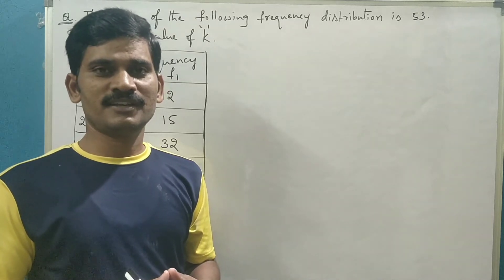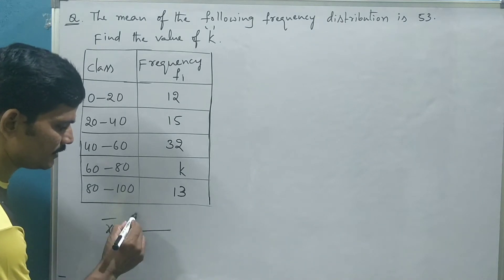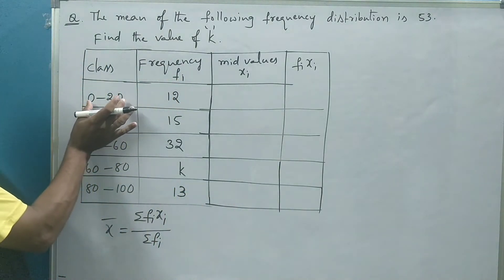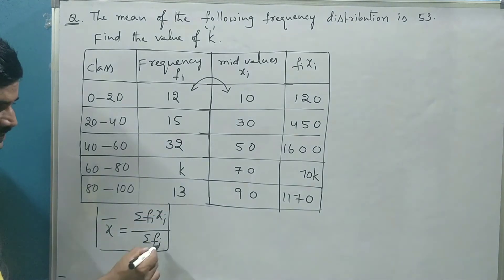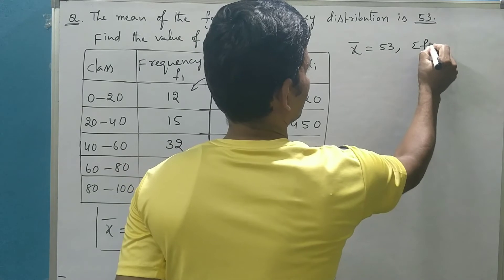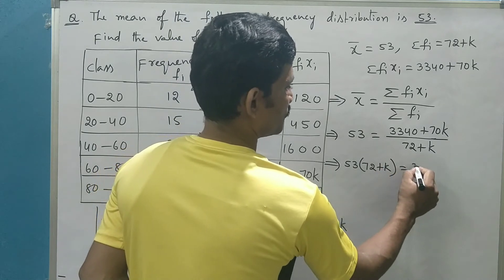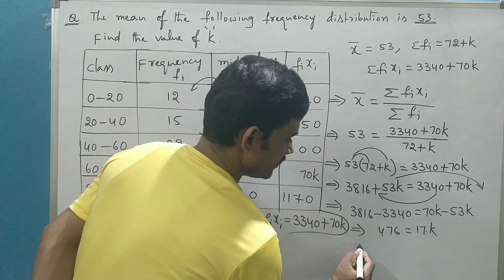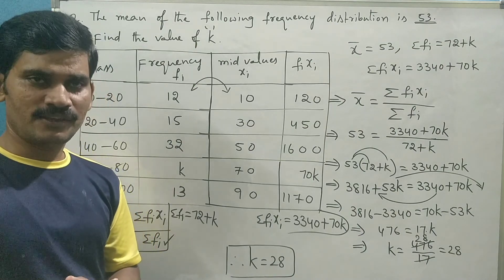Find the missing frequency of the following frequency distribution whose mean is 53.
Mean